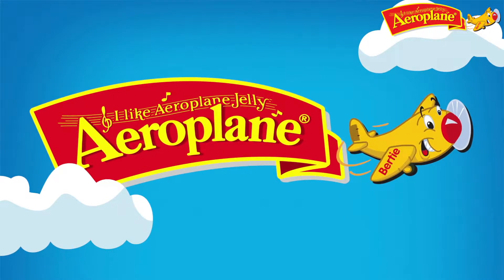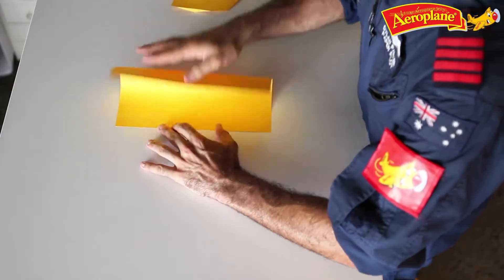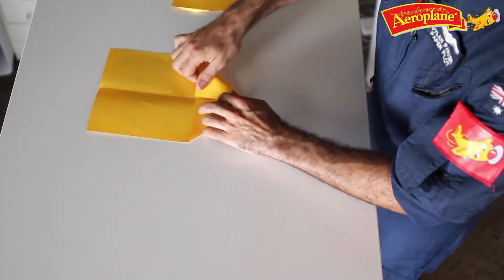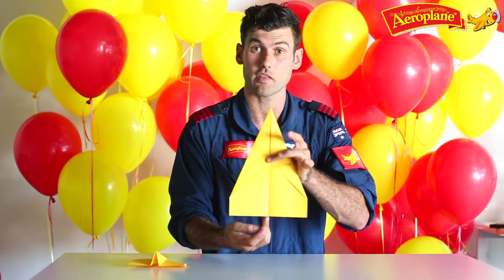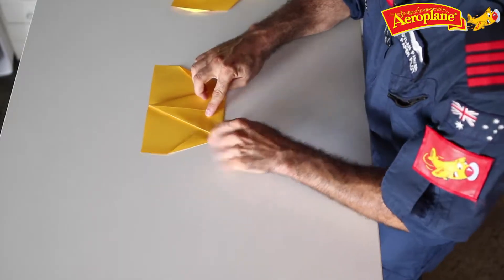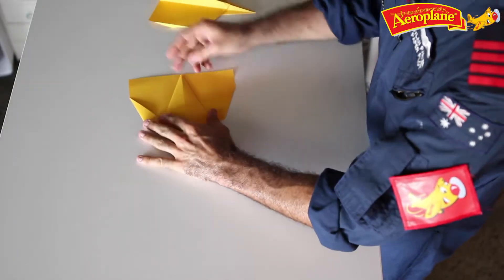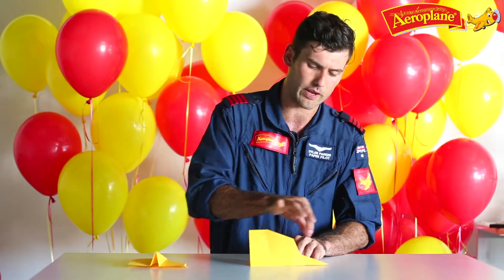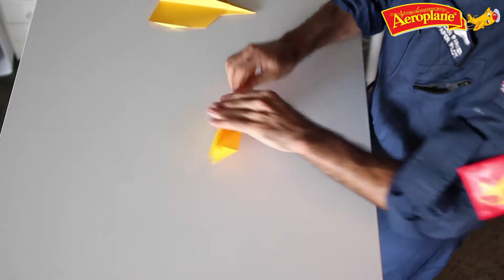How to make the Bertie Blaster Paper Plane for fast flying and stunts!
The Bertie Blaster Paper Plane is excellent for fast flying and stunts!  Learn how to fold the Bertie Blaster paper plane with Dylan Parker from the Paper Pilots thanks to Aeroplane Jelly.

Head to the Aeroplane Jelly website to download the brilliant Bertie Blaster template.